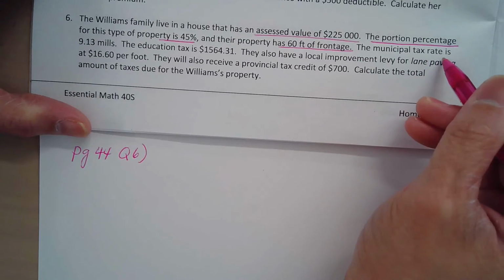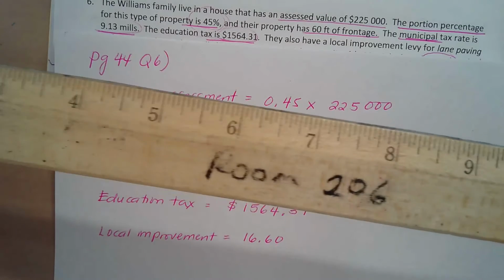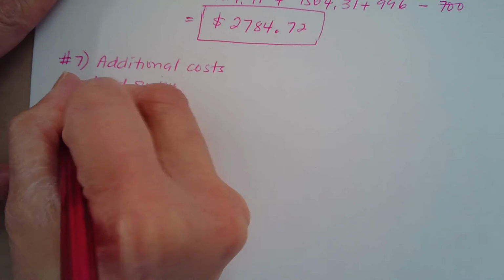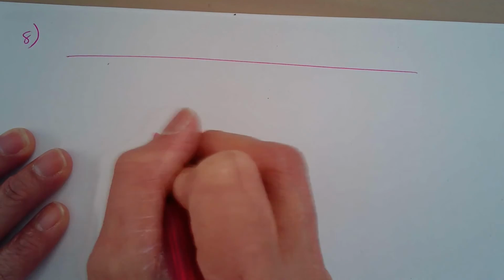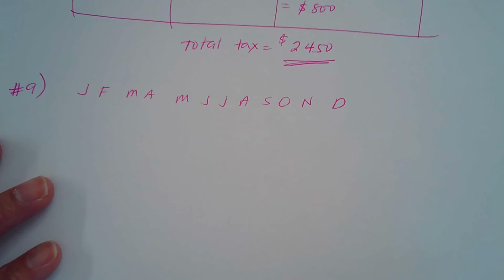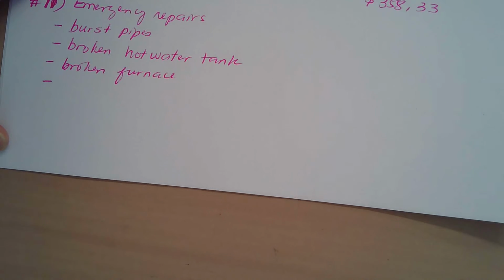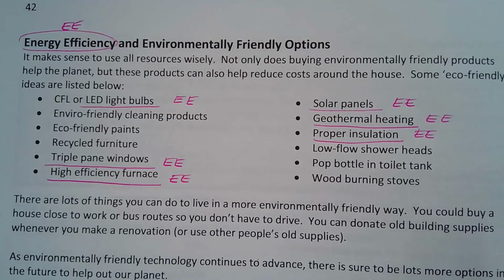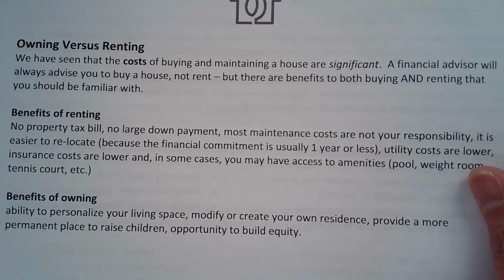Elsie Dionisio Live Stream